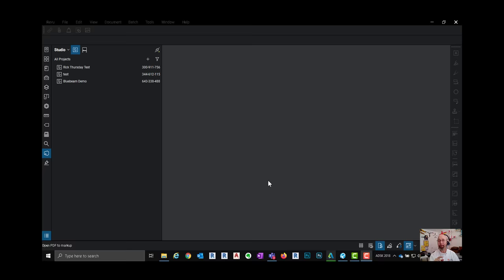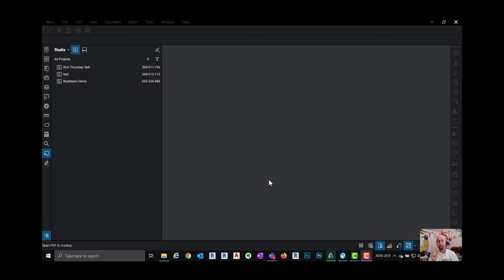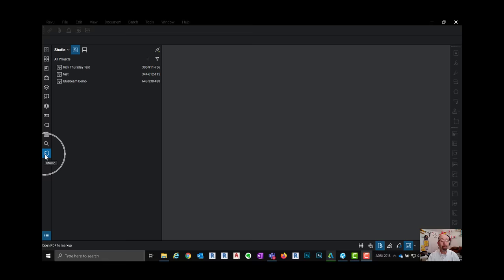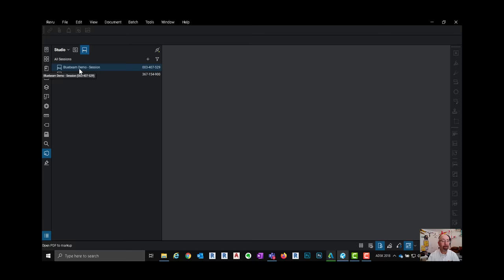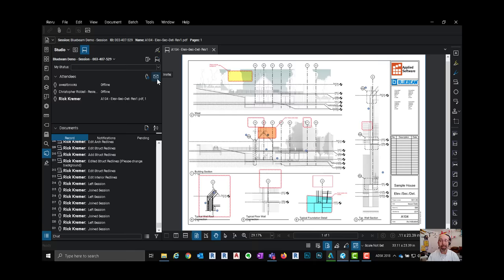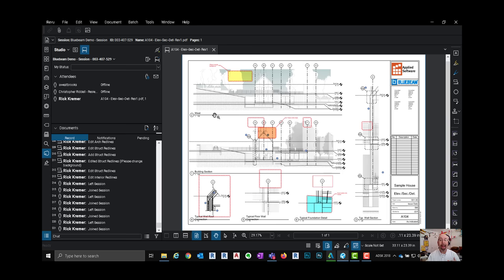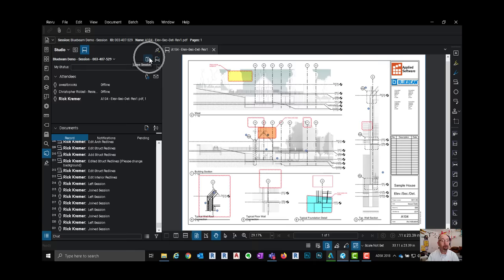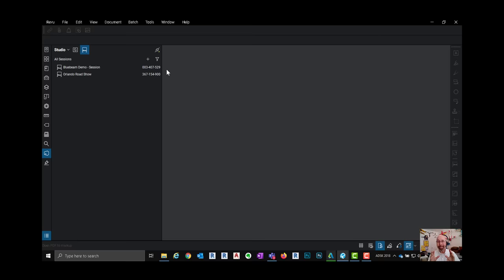Bluebeam Bites: Studio Sessions Preview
Learn how to utilize the studio sessions feature of Bluebeam® Revu®, allowing everyone to work remotely and together on a single file. Bluebeam expert Rick Kremer lends us a hand in this short video.

▬ Strategic Partners ▬▬▬▬▬▬▬▬▬▬▬▬